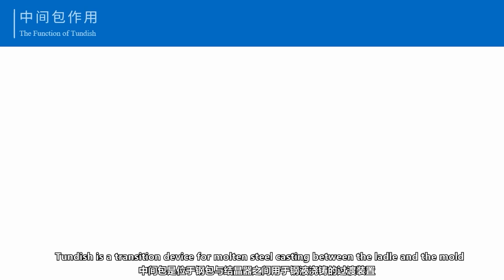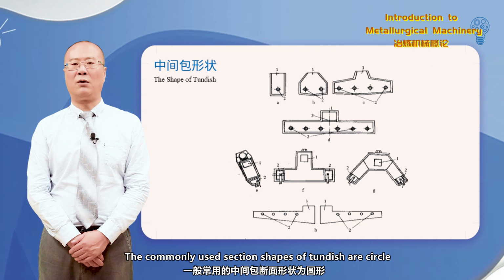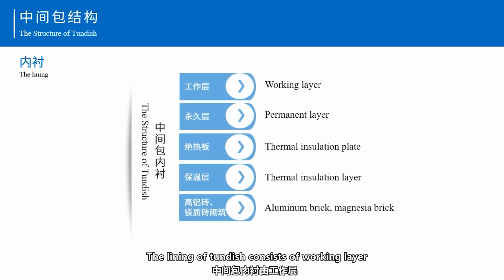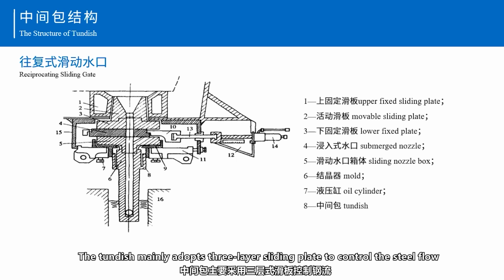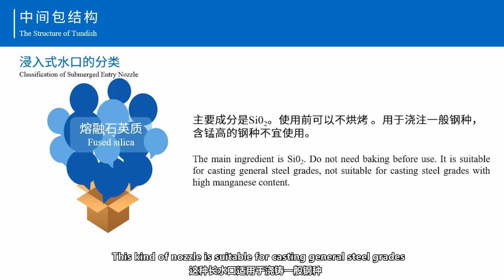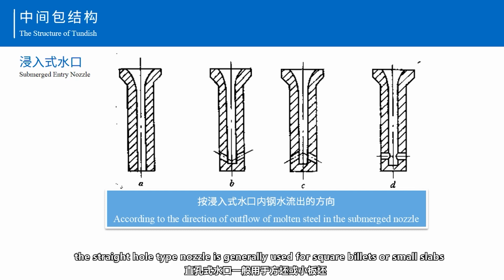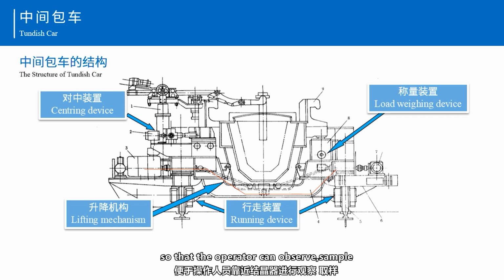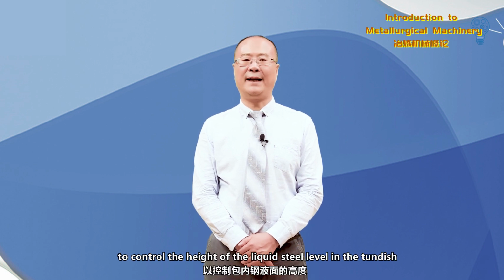3 5中间包